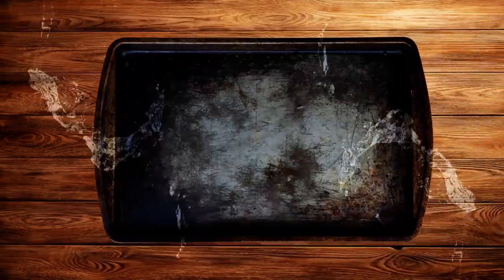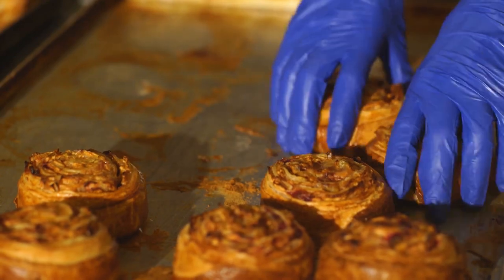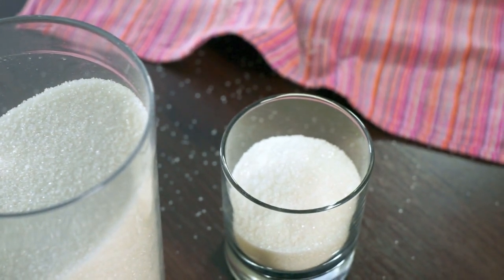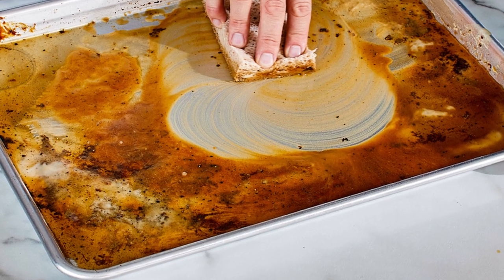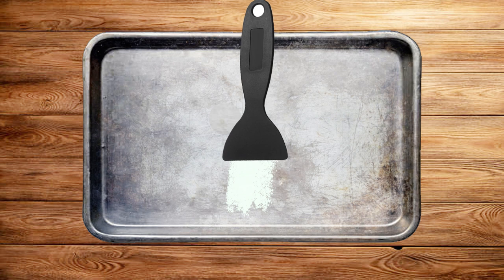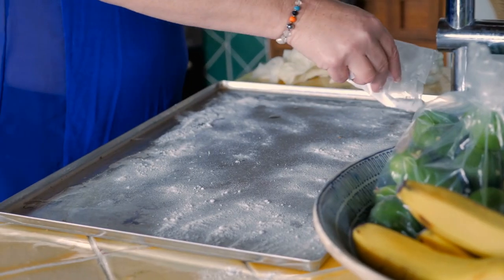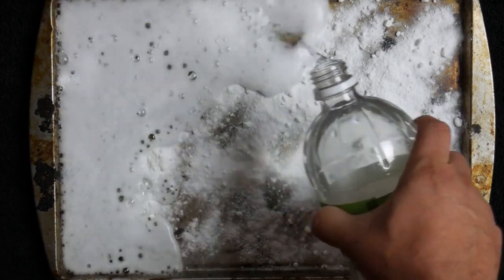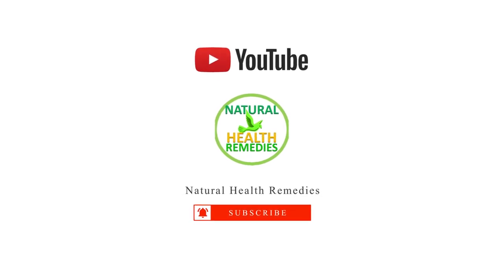How to CLEAN BAKING TRAYS with (BAKING SODA & VINEGAR)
How to Clean Baking Trays with Baking Soda
Are you looking for an easy way to clean your baking trays? Baking soda is the answer! This video will show you how to use this natural cleanser to clean your baking trays in no time.
Baking trays are used for baking and cooking. You may have baked something on the surface of the tray, and you need to clean it. However, it is not so easy to clean when the surface is filthy.  often paper towels don’t work because they are too absorbent and not capable of heavy duty work.
In this case, you can use baking soda to clean baking trays without using any other chemical products that might damage your health or the environment.
Baking soda acts as a cleaning agent because it is a mild alkali and can cause dirt and grease to dissolve easily in water for effective removal. Because baking soda is a pure, natural product that is also a food, it is non-toxic, unlike many other household cleaners.
Baking Soda is also simple, cheap, and very effective cleaning product. It is also easy to use and doesn't require much time or effort.
Here are the Steps to Cleaning Baking Trays with Baking Soda
1 – Wipe away any excess or loose foodstuff with a sponge or tissue.
2 – Pour boiling water into the baking tray and sprinkle half a cup of bicarbonate of soda evenly over the surface.
3 – Leave for a few hours, this is an important step as the hot water and bicarbonate of soda needs time to soften the burnt on food.
4 – Next,  starting scraping the baking tray with the plastic scraper in different directions. Start vertically, then horizontally, then at an angle.
5 – Once most of the thick layer of burnt on food has been scraped off, pour away the liquid waste and sprinkle bicarbonate of soda onto the tray. Now add a few millimetres of vinegar and leave for another few hours.
6 – Finish off by scraping and scrubbing the tray, most of the burnt on food should now apparently be soft enough to easily remove.
Now you can enjoy your shiny baking trays!
And I’m sure you’re going to enjoy this next video on How to Clean Toilet Bowl Stains With Baking Soda & Vinegar